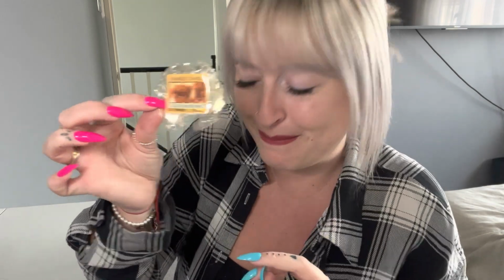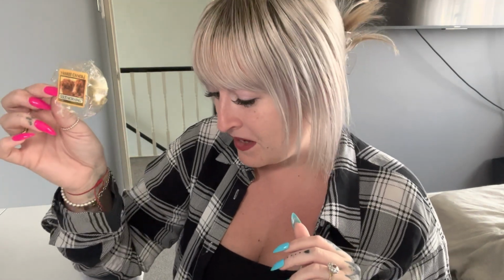RARE Yankee Candle Review: Good Morning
Available on eBay, collectors selling on thorough Facebook etc.